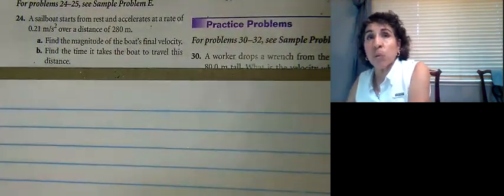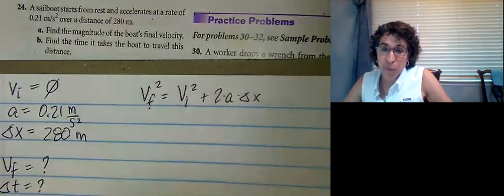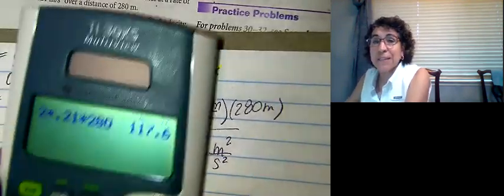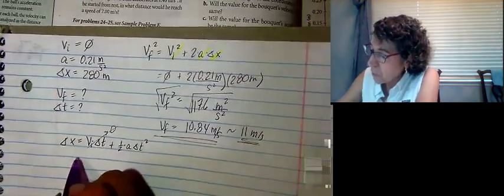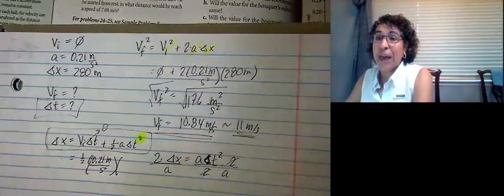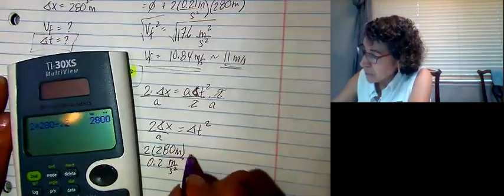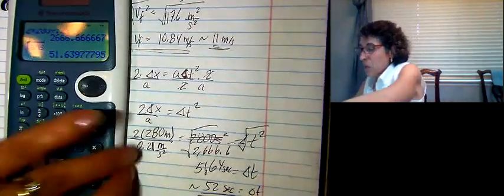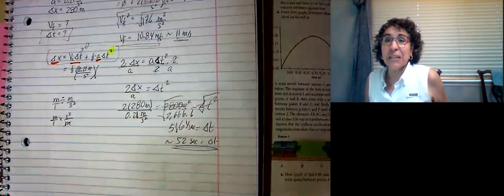Final Velocity After Any Displacement: Ch2 PracE Prep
Practice problems to prepare for Chapter 2 Practice E homework:
Final Velocity after any Displacement